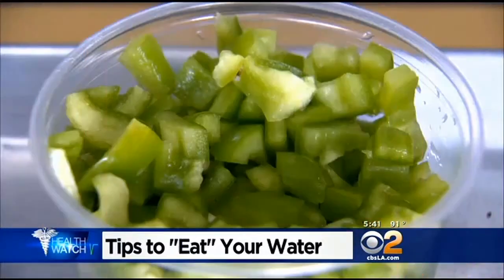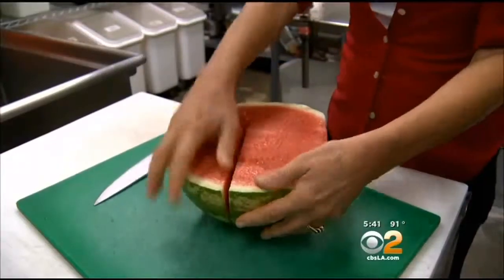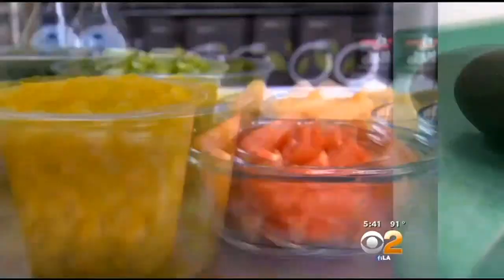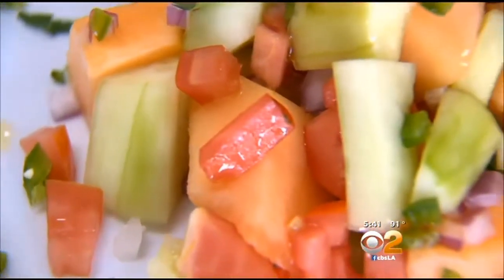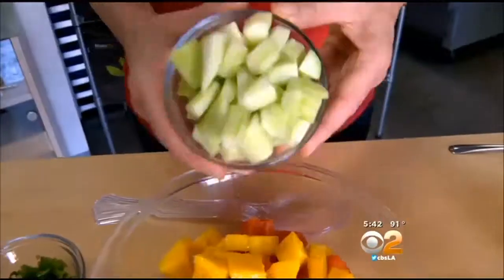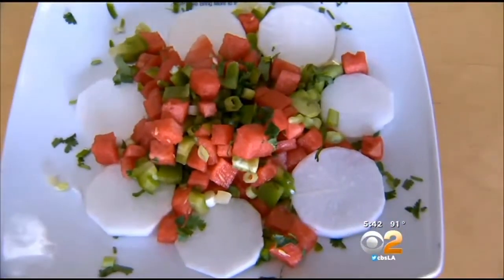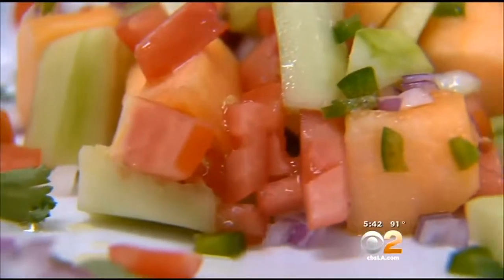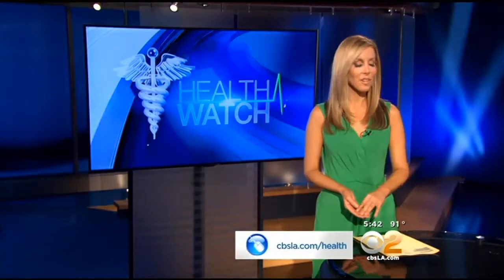Chef Shares Water-Rich Dishes To Help You Stay Hydrated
A chef for celebrities is sharing tips and recipes to help people get more water through eating the right foods. Lisa Sigell reports.